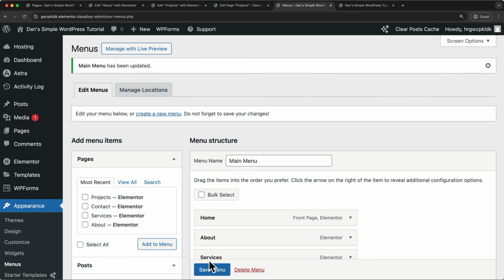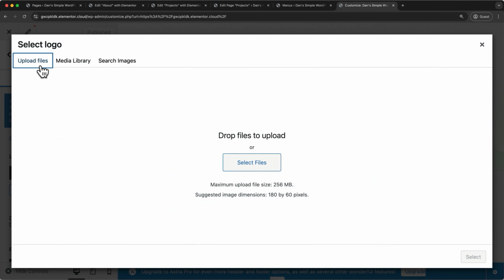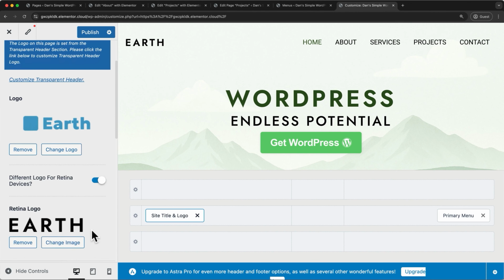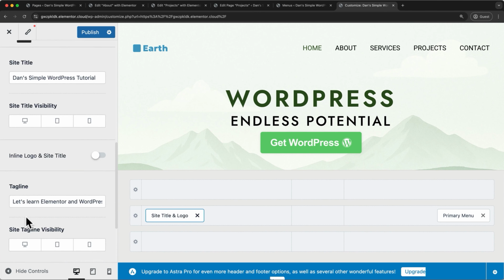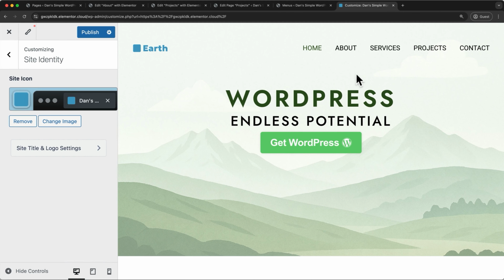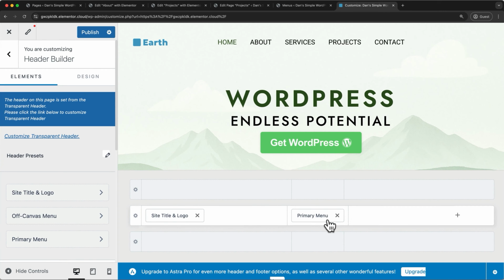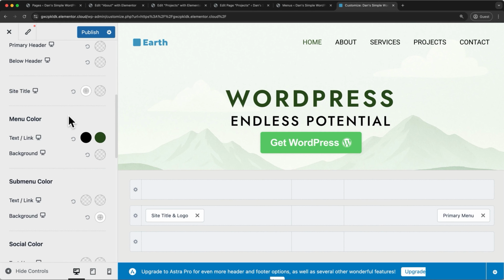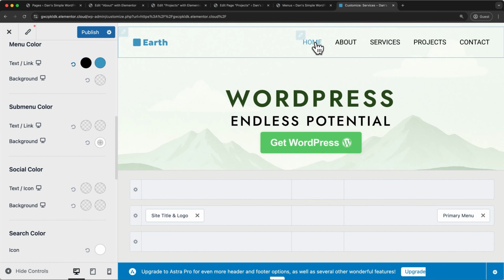How to Edit Your Header in WordPress (Step-by-Step)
Learn how to customize your WordPress header in this step-by-step tutorial. Update your logo, adjust sizing, upload a favicon and match menu colors to your brand.